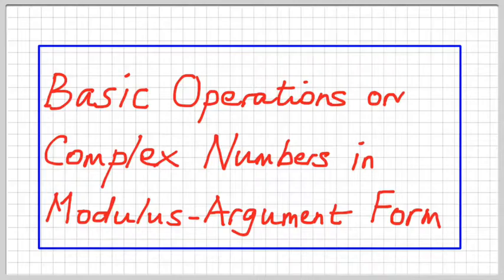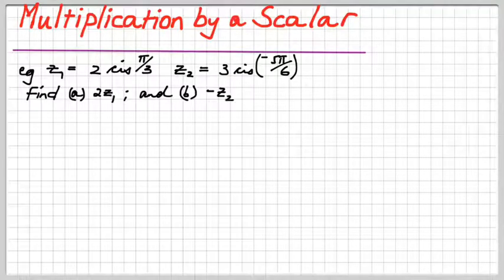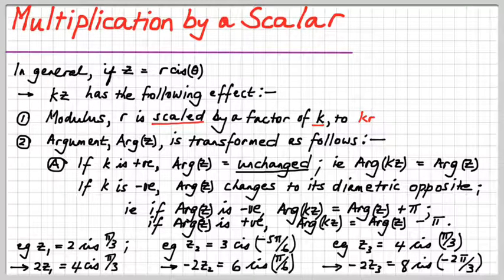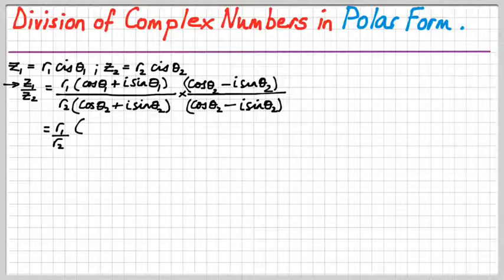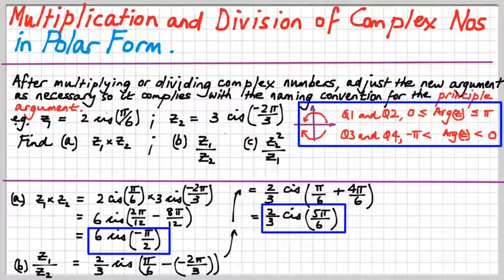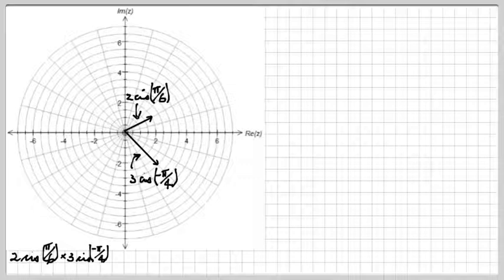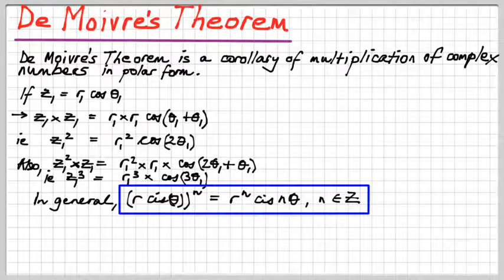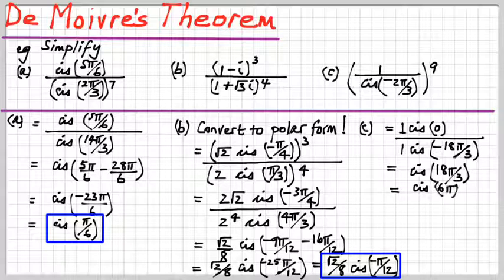SM4D Complex Numbers. Basic Operations in Modulus Argument aka Polar Form